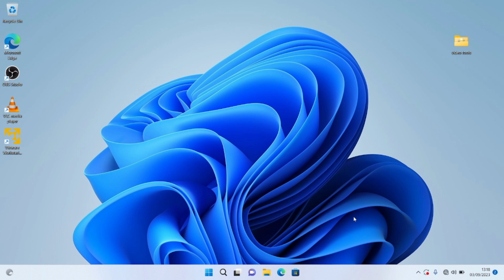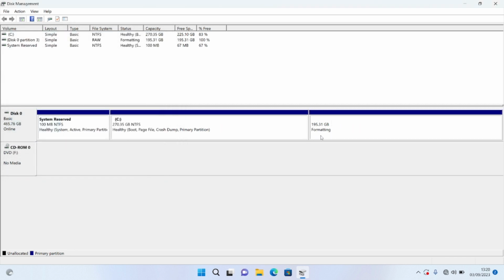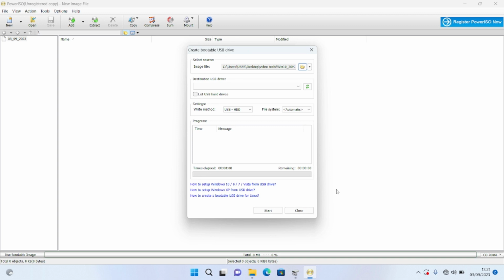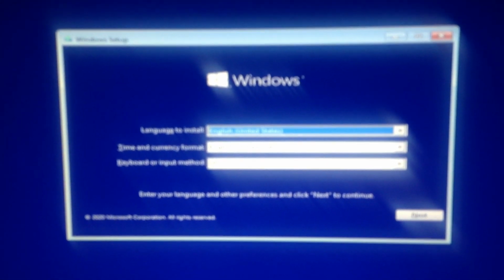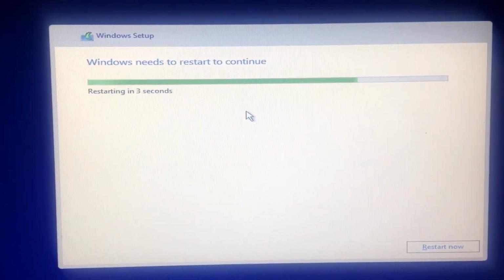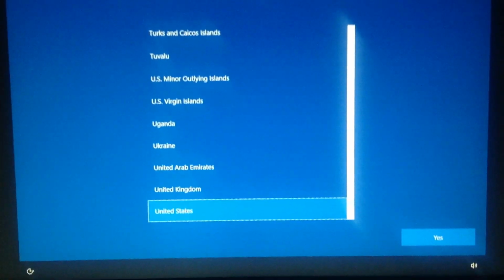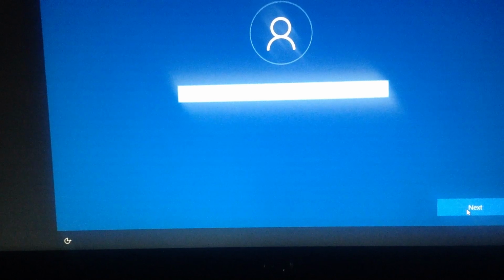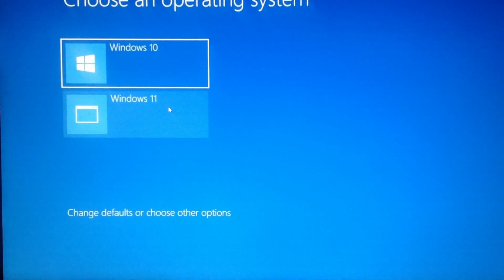How To Dual Boot Windows 10 & 11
A warm welcome to you all in this video i am goanna be showing you guys how to Dual Boot Windows 10 & Windows 11 on the same pc.